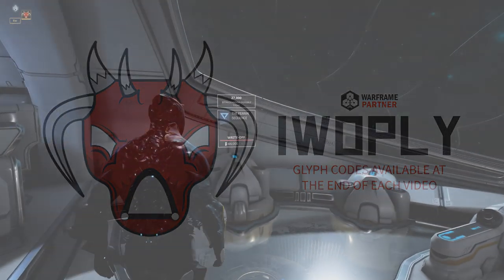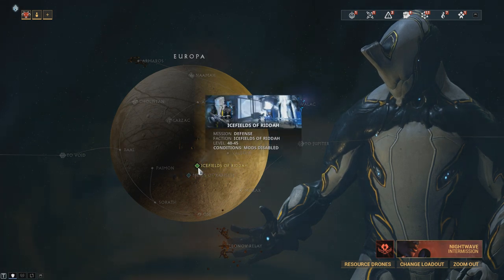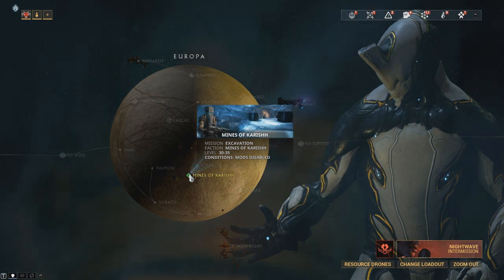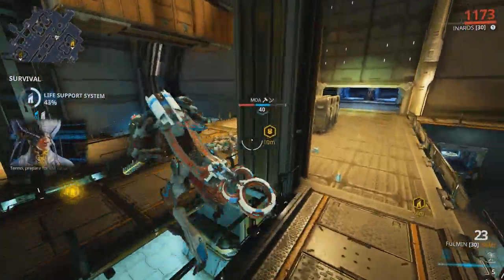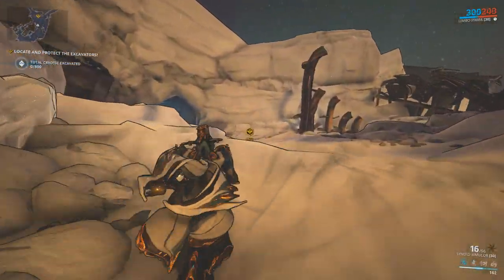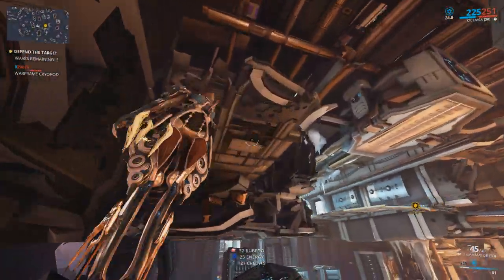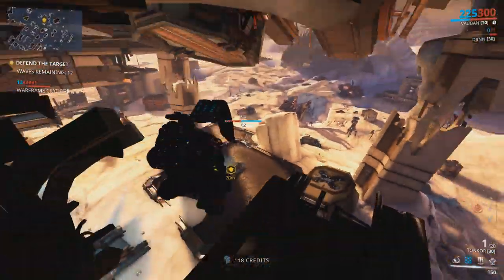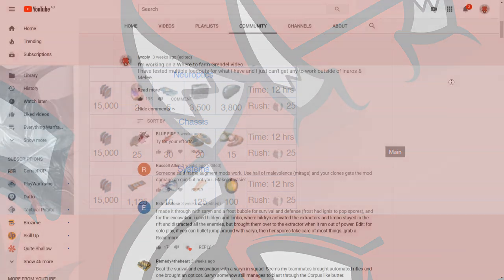How to farm Grendel! (Warframe)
This video shares the location of Grendel & his parts & a few tips on getting each parts no mod missions.

My FashionFrame:
All Warframes w/ Timestamps